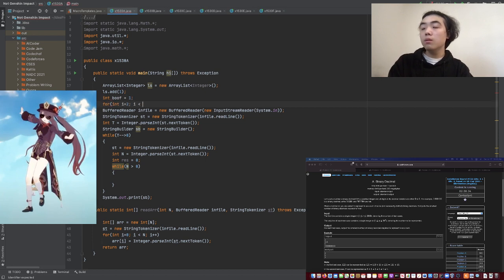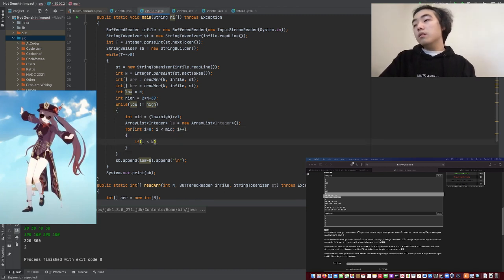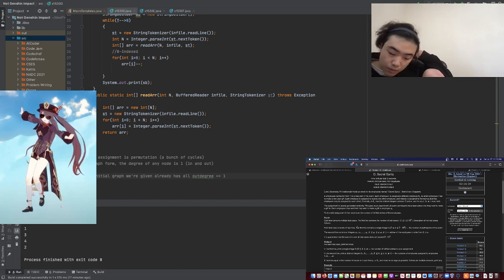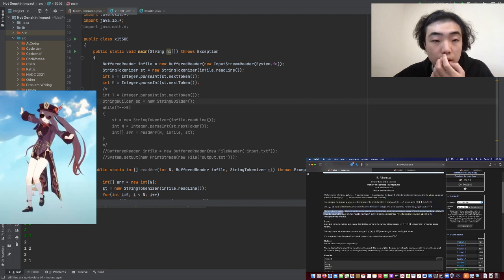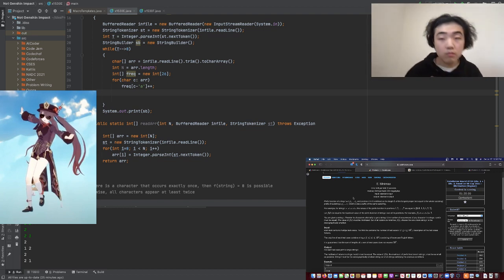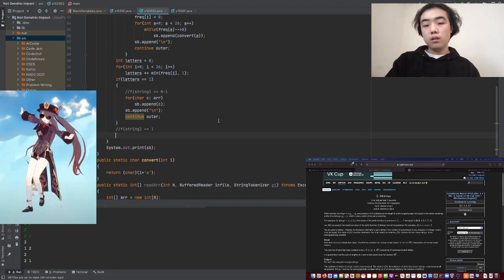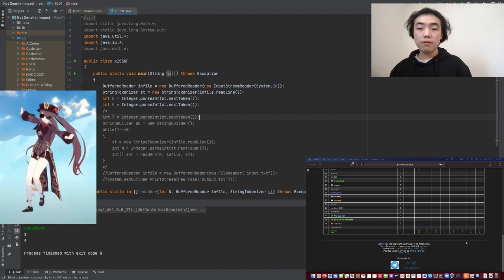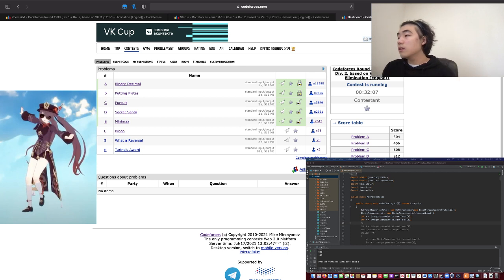Codeforces Round 733 (Div.1+Div.2, VK Cup 2021) | ABCDE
If no hacks I regain 2200 yay

Timestamps:
0:00 Intro
0:36 Problem A
3:59 Problem B
12:32 Problem C
26:18 Problem D
1:00:49 Problem E
1:55:40 Reading F, trying to hack, and literally doing nothing